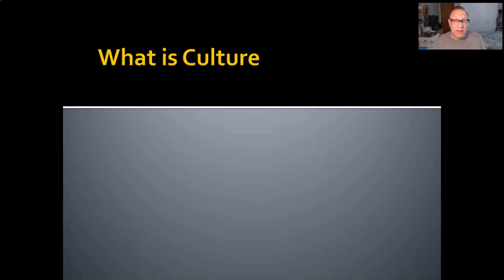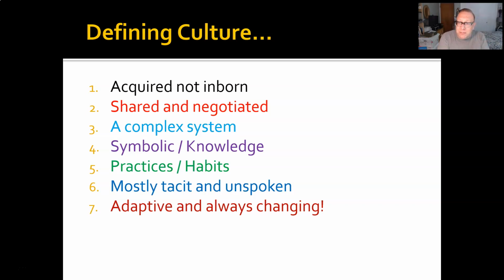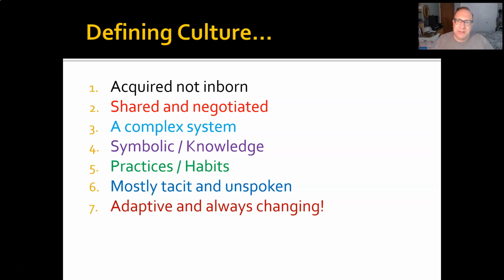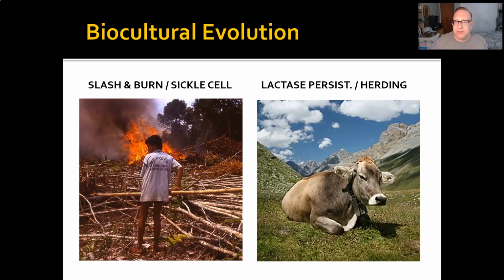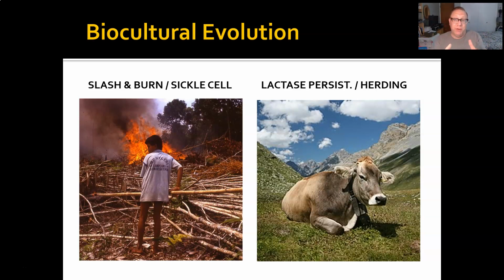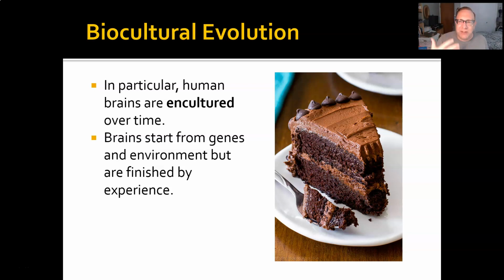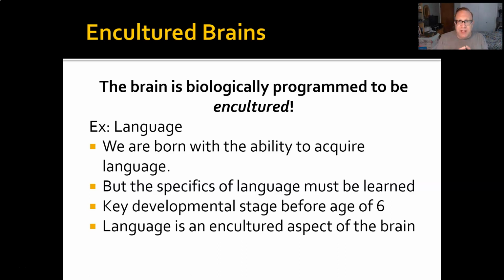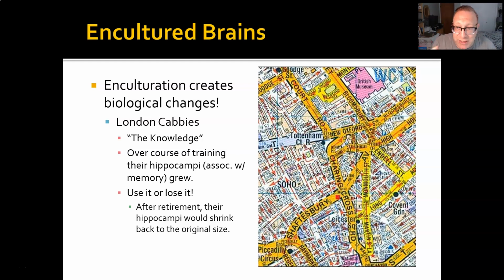ANTHR 1-Ch 14-04 What is Culture?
Humans are biocultural organisms. But what does that mean? What is culture? How does it affect our brains? How does it play a role in evolution?